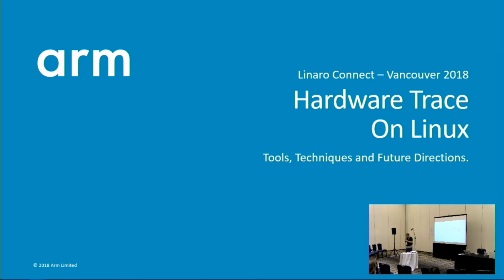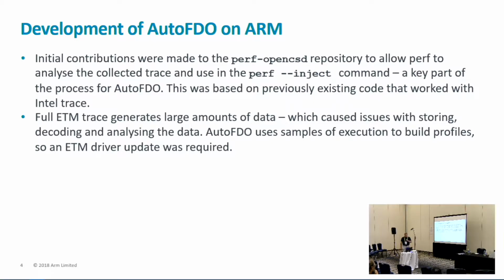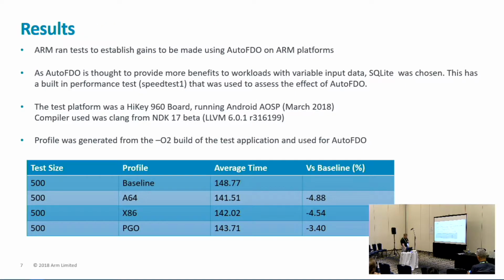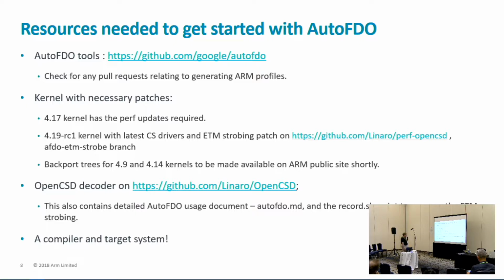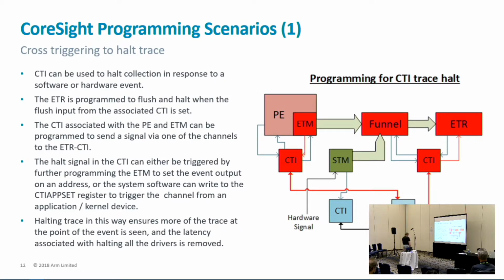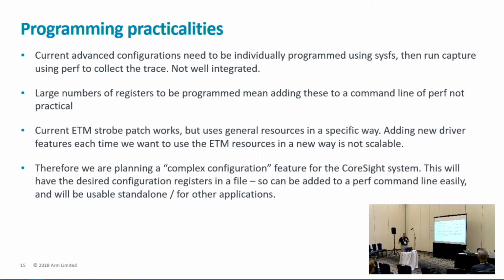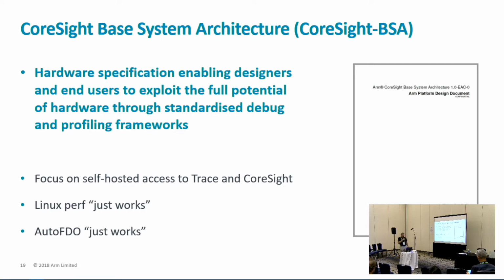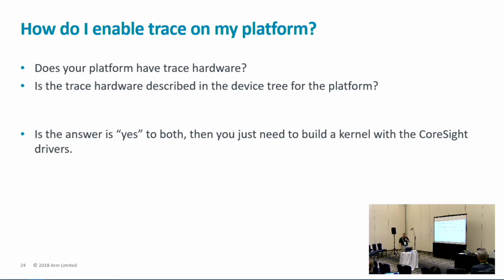YVR18-225:Hardware Trace on Linux - tools, techniques and future directions.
The presentation will cover recent developments in hardware trace support on ARM linux platforms to include:-
1) AutoFDO - Optimising production code using trace sampling as feedback. A description of the methods and the developments needed to use this tool.
2) Trace capture techniques using CTI and ETM - Using CTIs to halt trace on software events. Using ETMs to inject events into the trace streams.
3) CoreSight Base System Architecture - an introduction to ARM's effort to introduce a standardised trace platform, to allow better tool compatibility across devices.